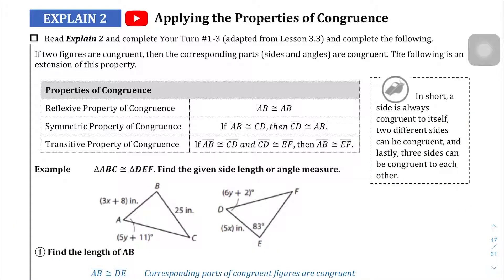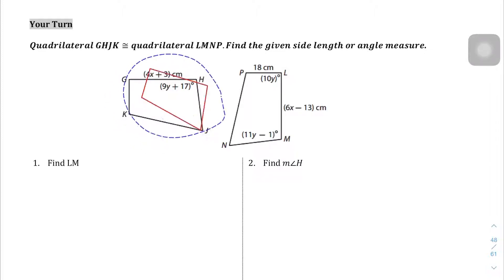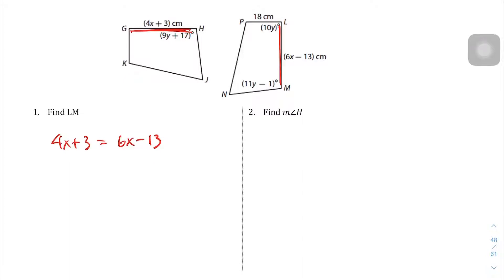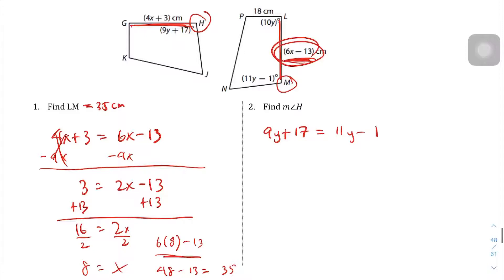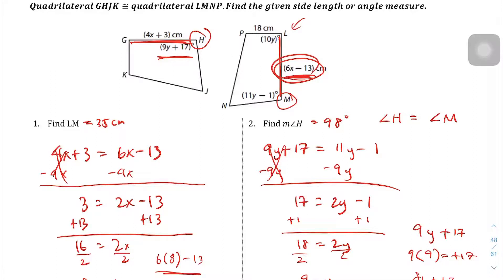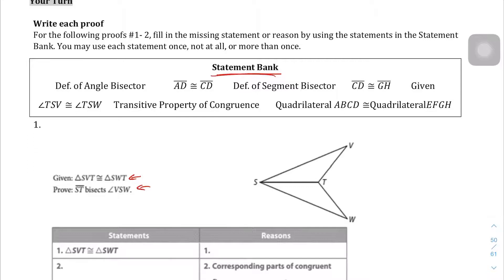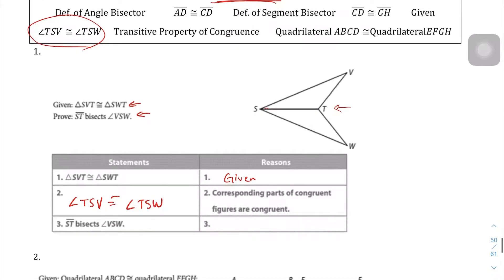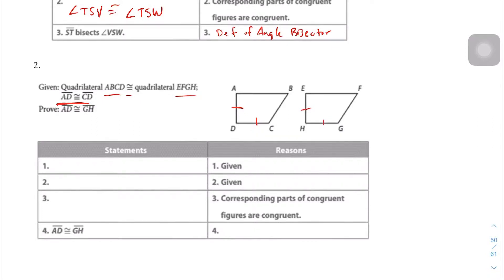Lesson 3.3 Explain 2/Explain 3